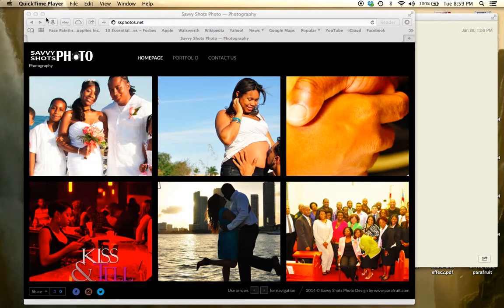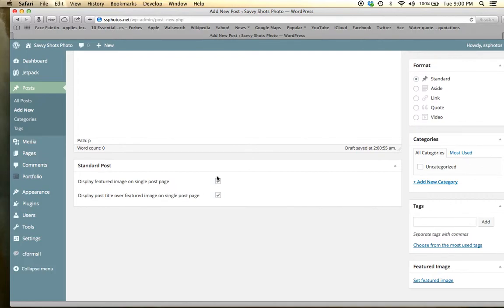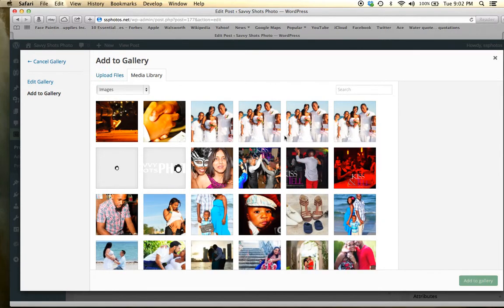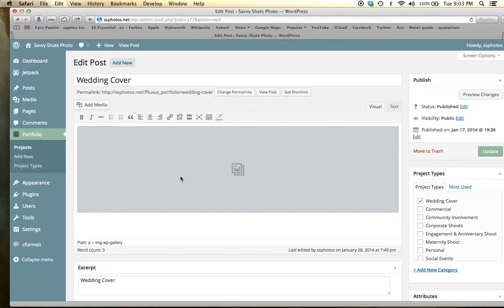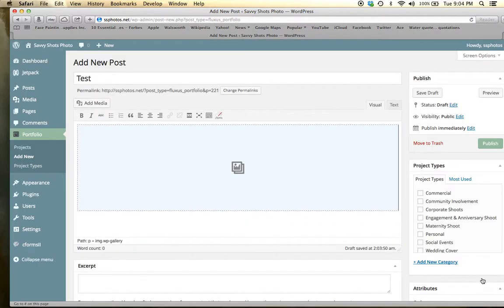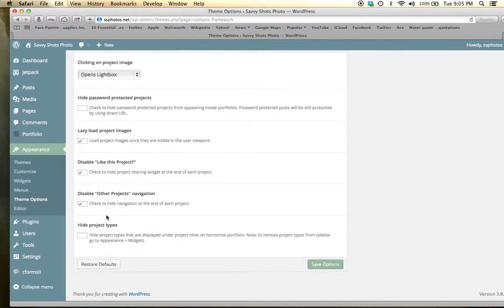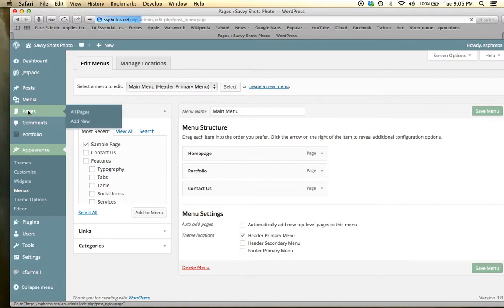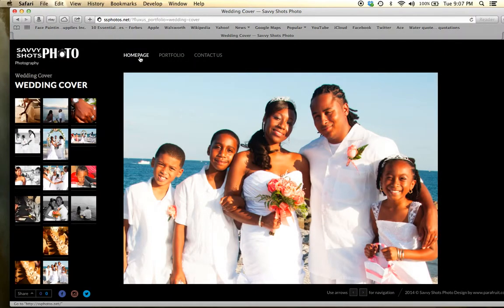Savvy Shots photo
Savvy Shots Photo Video Tutorial